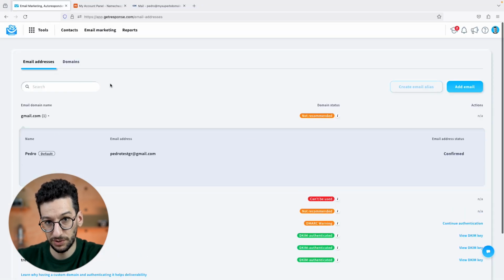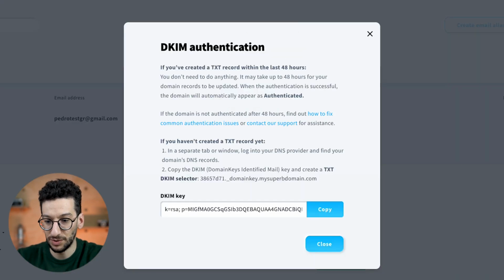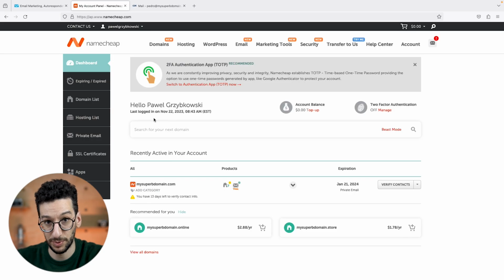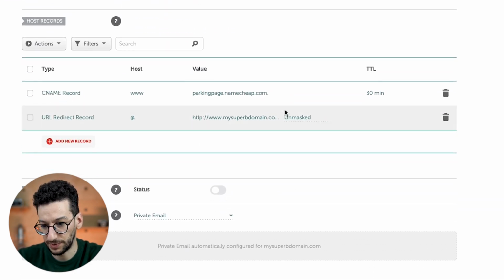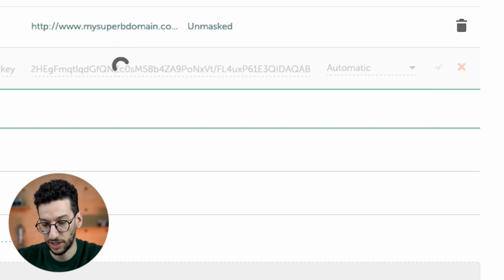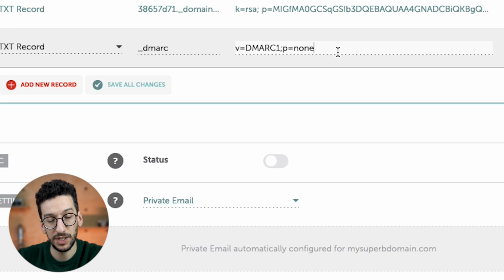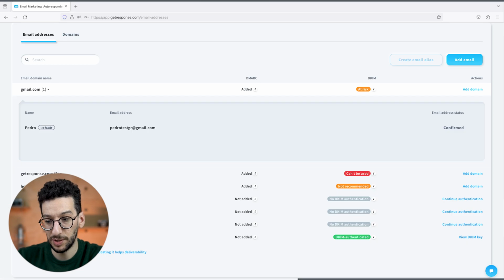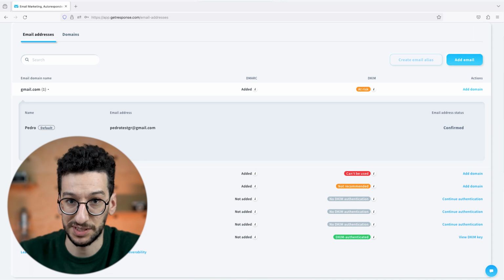How To Authenticate Your Email With Namecheap | Step-by-Step Tutorial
In this tutorial, Pedro, our Product Marketing Manager, will show you how to authenticate your email domain with DKIM and DMARC using Namecheap, which is now a requirement due to the newest regulations from Gmail and Yahoo!

𝗪𝗵𝗮𝘁 𝗬𝗼𝘂'𝗹𝗹 𝗟𝗲𝗮𝗿𝗻:
✅ DKIM and DMARC Setup: Learn how to set up DKIM and DMARC records, two critical components in email authentication that enhance the security of your emails.

In February 2024, Gmail’s and Yahoo!’s new email authentication requirements and spam prevention policies will come into force, changing the game for email marketing. Authenticating your emails is no longer a recommendation – it's a requirement.

Skip to the part that interests you
00:00 Intro
00:11 How to access emails and domains in GetResponse
00:41 How to authenticate with DKIM
01:58 How to authenticate with DMARC
02:22 Why authenticating your email is important
02:37 Outro